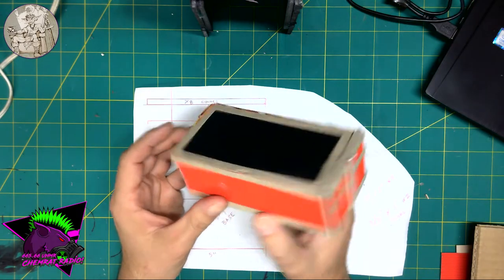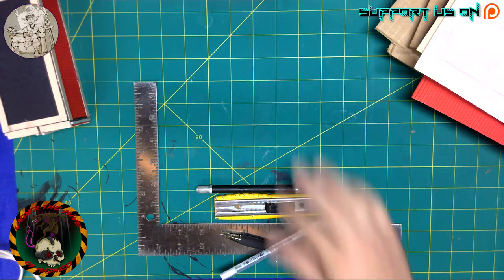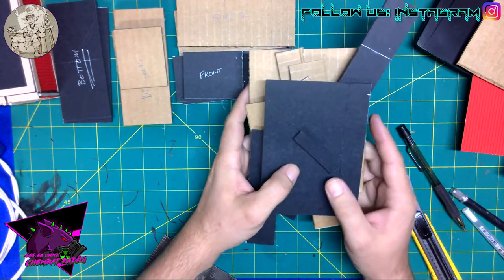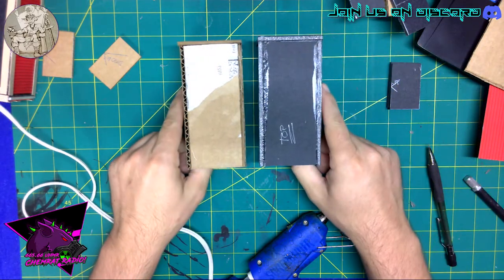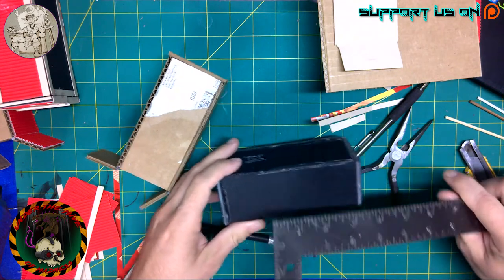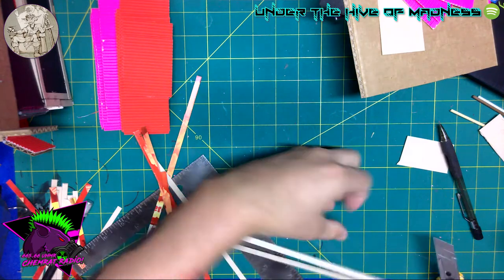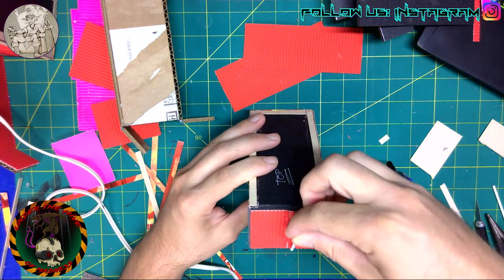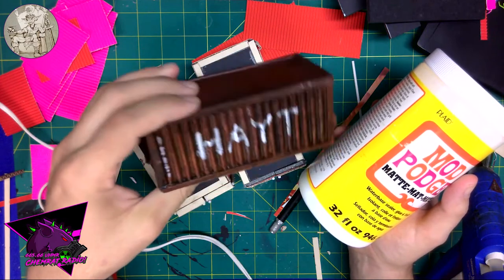Underhive Workshop, Container Boxes | Tabletop Wargaming & Role Playing Terrain Tutorial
Welcome to our first Underhive Workshop, where we look at building terrain for Warhammer 40k, Age of Sigmar, other wargames and TTRPGS!  Gobbo, form Under the Hive of Madness, goes over how he builds his container (Connex) boxes with the use of some basic hobby and crafting supplies.  These make great additions to your scatter terrain, or even as the foundation for larger terrain builds!

Our goal is to release two terrain tutorials a month, covering some of the basics of what to build, how to build, and where to get some common hobby materials.  While most of our content is centered around Warhammer 40k, Age of Sigmar, Blood Bowl and other GW games, all of our terrain builds are design to work with any heroic scale miniatures or table top role playing game.

Hobby Materials & Tools Used:
Hobby Knife
Stanley Utility Knife
Sqaure Ruler
Gator Board
Corrugated Paper
Plastic Rods (3mm)

Get your fix for Warhammer 40k Lore & World Building wiht our Podcast, Under the Hive of Madness.